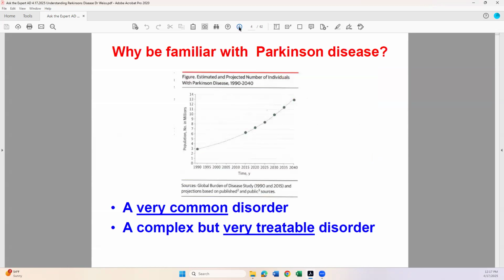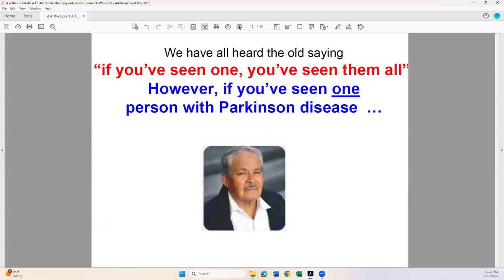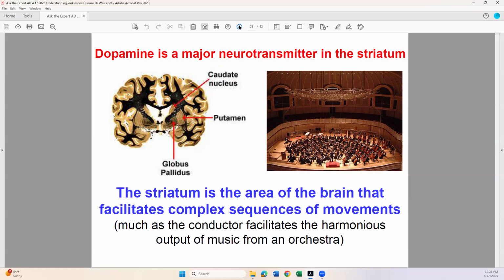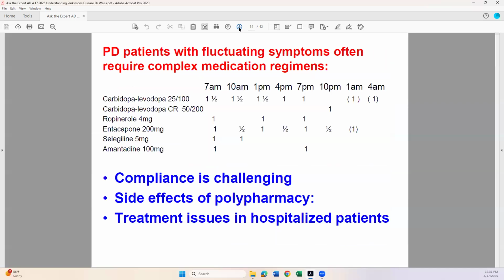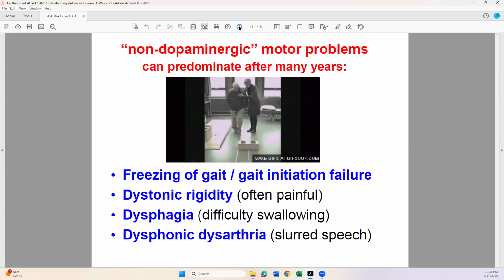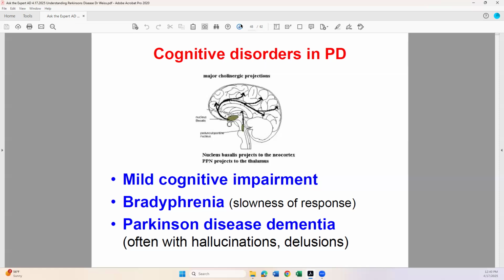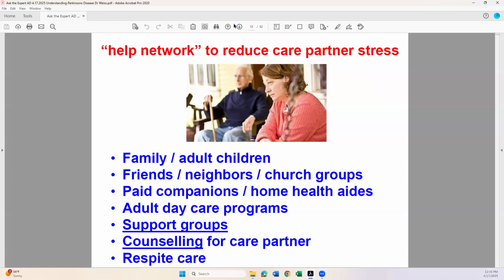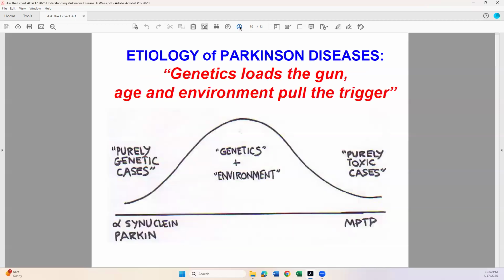Ask the Expert - Parkinson's Disease and Dementia